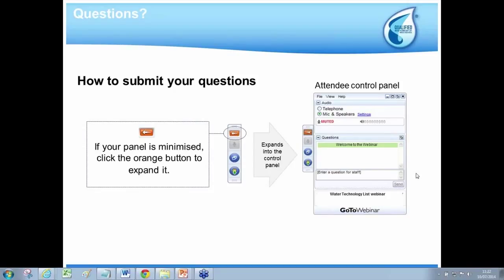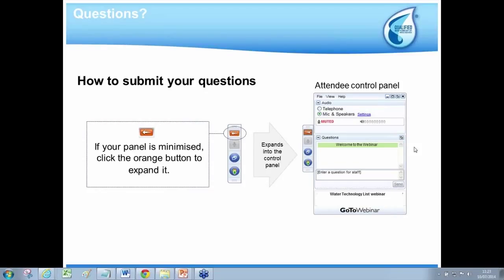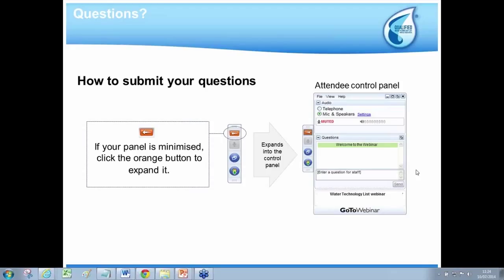5 - Mid Q&A session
Questions answered from attendees of the WTL webinar.